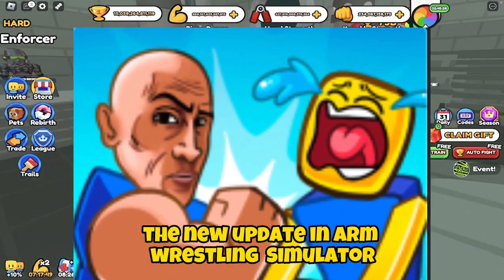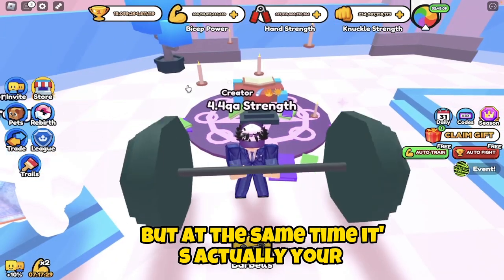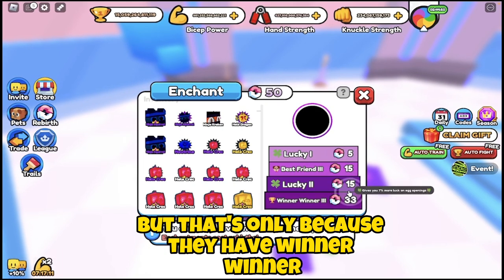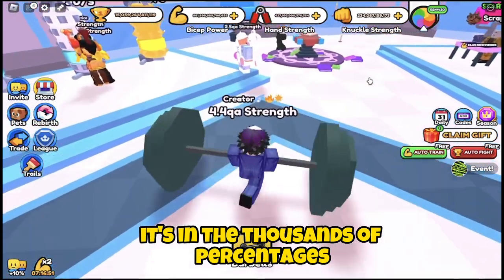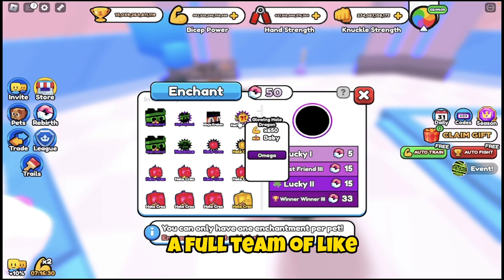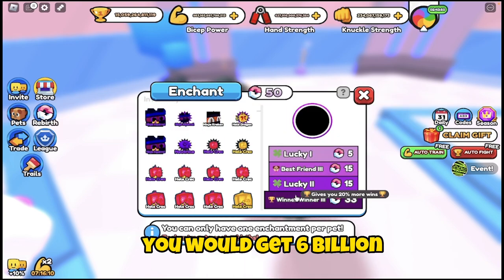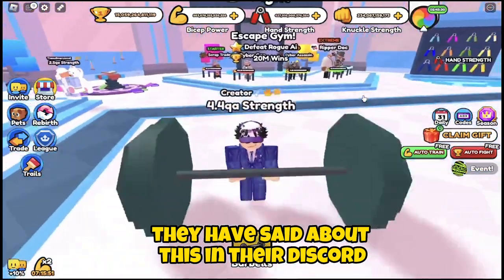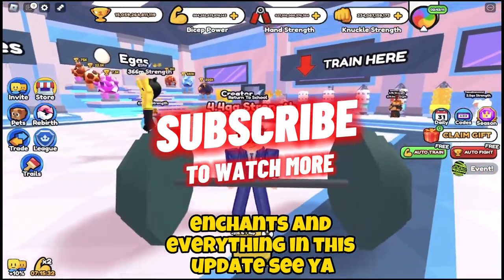This NEW UPDATE RUINED Arm Wrestling SIMULATOR!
This update has a lot of people saying the new update had ruined the game with the rebirth price for enchants. A lot of people say this but people also say others, I don't know what to think about them but I am going with the majority of people on this one.I would really appreciate if you subscribe and leave a like, have a good day.